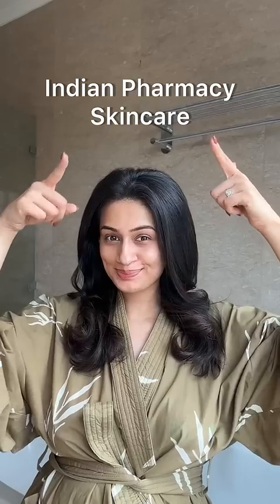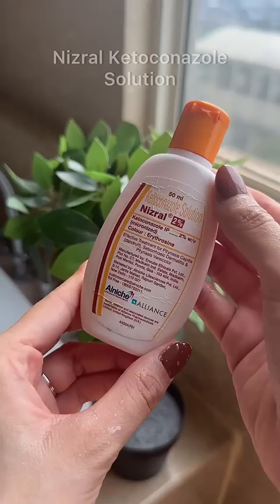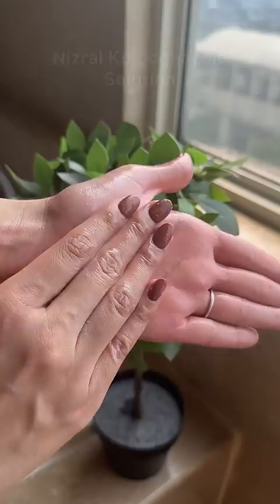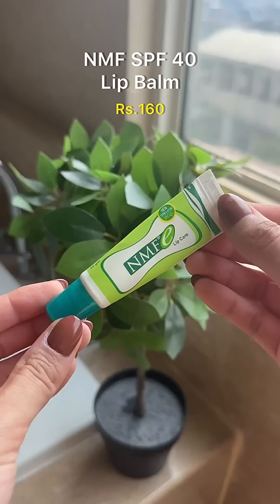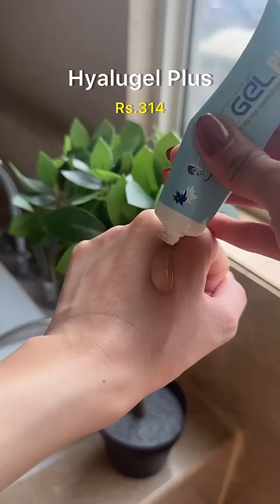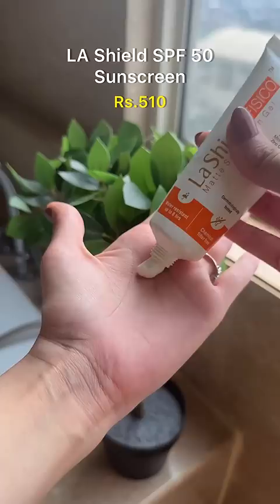Indian Pharmacy Skincare I’m Loving This Summer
My nails are gel extensions with professional gel polish,  the robe is from Bali and the ring is custom made.

Products mentioned:

1️⃣. Nizral Ketocanozole is an anti fungal solution which can be used as an anti dandruff shampoo, for fungal acne and seborrheic dermatitis. Note that this isn’t essentially an anti acne treatment per se, but works on certain type of acne and skin conditions.

2️⃣. I’ve talked about Hyalugel Plus but this deserved a special shout-out this summer when my skin wanted light hydration minus the heavy feeling. This can be used as a sole moisturiser for very oily skin or as an added layer of hydration before moisturiser for drier skin.

3️⃣. NMF lip balm SPF 40 helps to prevent lip pigmentation and lip photo damage. It’s very moisturising and creamy and works well under lipsticks too while keeping the lips protected and moisturised.

4️⃣. Benzac AC is a 2.5% benzoyl peroxide cream that helps to kill acne causing bacteria. This was recommended by my dermat @ameeshamahajan to me and preferably best to use not more than 1-2 times  week in the nighttime under your moisturiser as a spot treatment. This is linked in my pharmacy highlights.

Prescription based.

5️⃣. Lastly, the LA Shield mineral sunscreen is a boon as a hand sun cream. It’s very moisturising just like I like my hand creams to be, and since hands are one of the first parts to get affected by UV, it keeps them protected from tanning and photo ageing.

All of these are, in my and my doctor’s opinion pregnancy and breast feeding safe, however, best to cross check with your physician before usage.